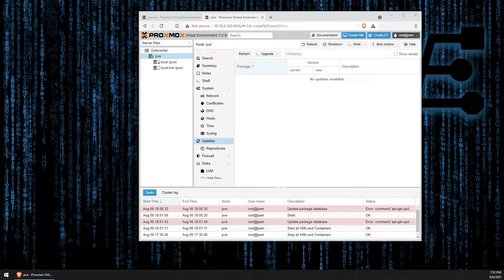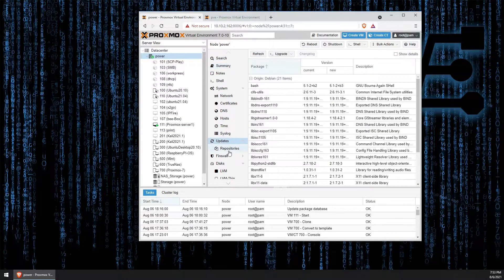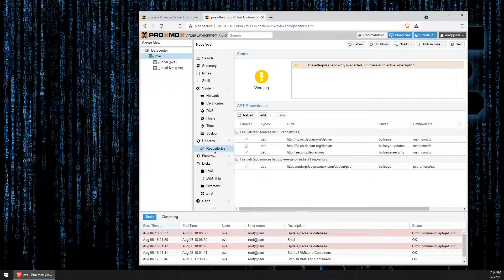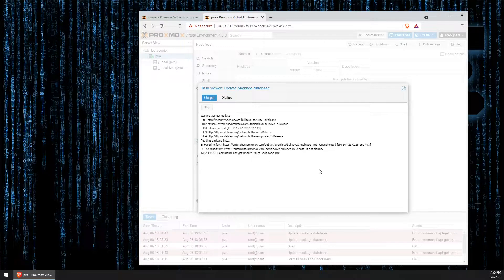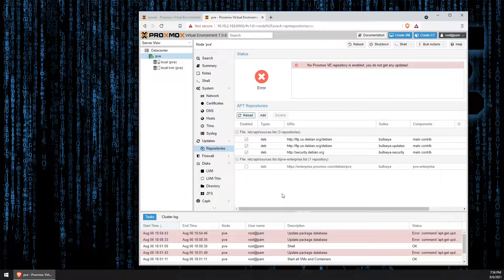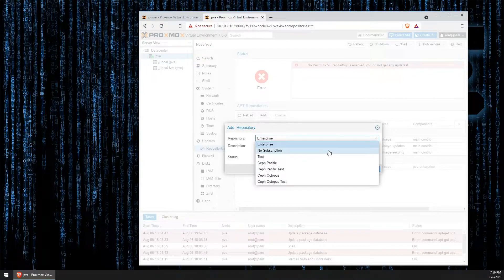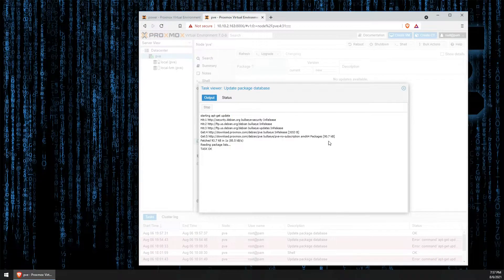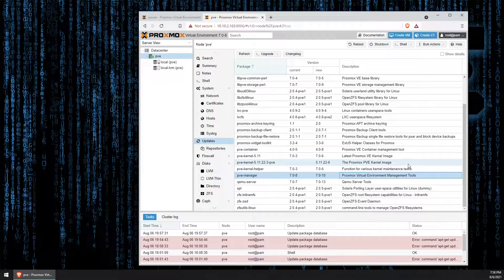Adding Proxmox Repositories Using Web Interface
Fuel our coffee cravings:
BTC: bc1qmqe5n7pnep95dzknh48yf3x3c70wcf0r3jvd0x